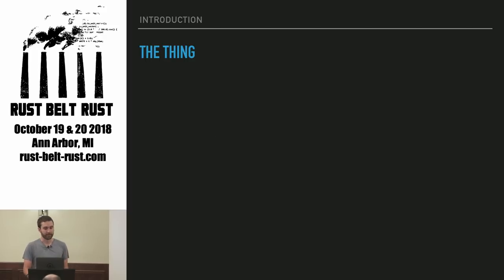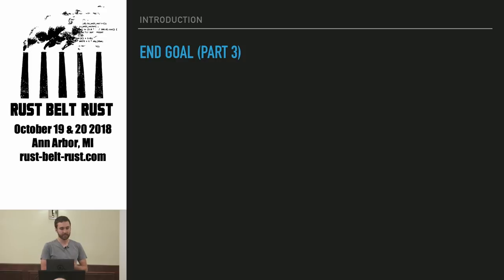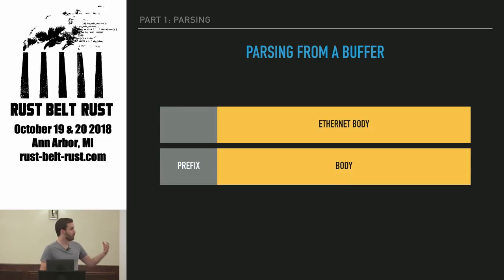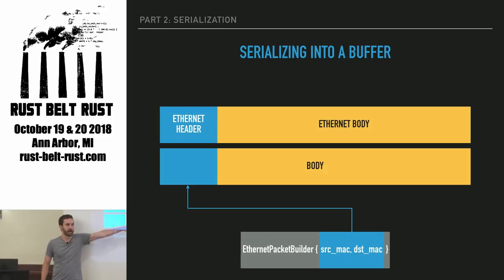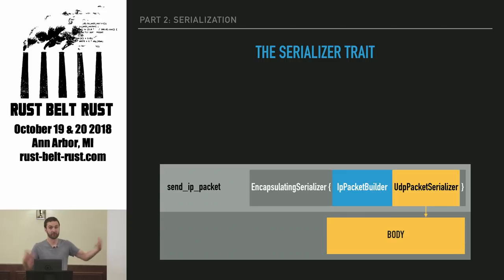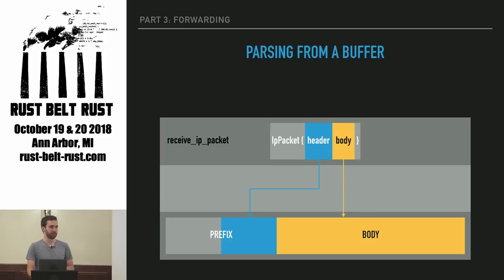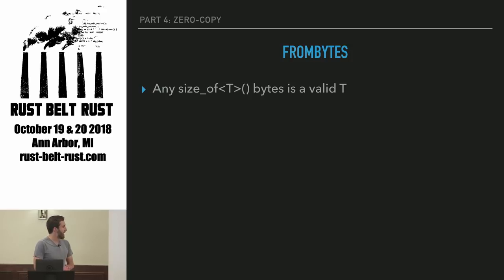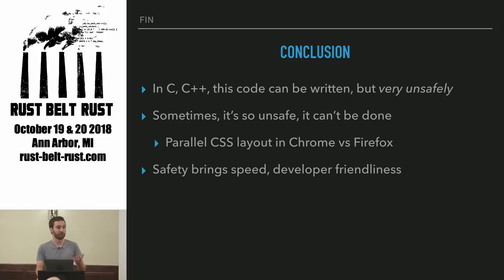Move fast and don't break things: High-performance networking in Rust — Joshua Liebow-Feeser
What makes Rust different is not that you can write high-performance, bare-metal code. What makes Rust different is that when you write that code, it is clean and easy to use, and you are confident in its correctness.

In this talk, we discuss a new, high-performance networking stack being written in pure Rust. We discuss how Rust has allowed us to squeeze every last drop of performance out of the stack without sacrificing usability, productivity, or the confidence that our code is bug-free. We focus specifically on packet parsing and serialization, which we accomplish with zero copying, zero heap allocation, and very little unsafe code.

Josh is a security engineer at Google working on Fuchsia, where he gets to program in Rust all day long. He also programs in Rust as a hobby, which makes him very well-rounded.